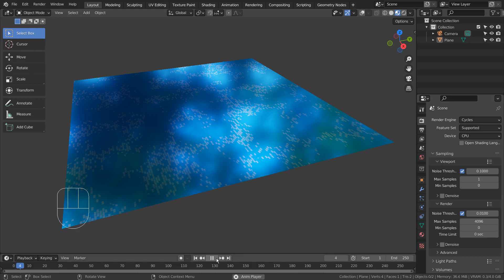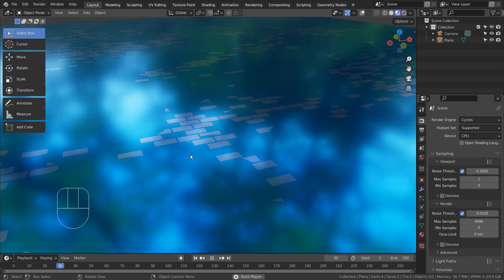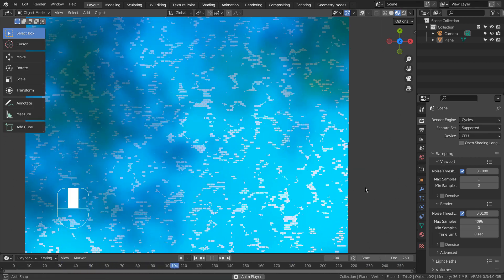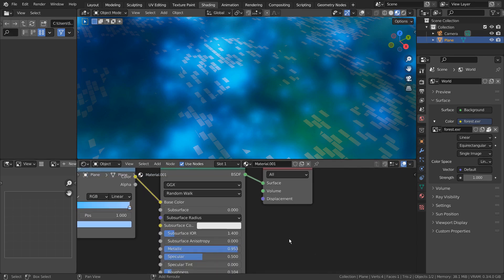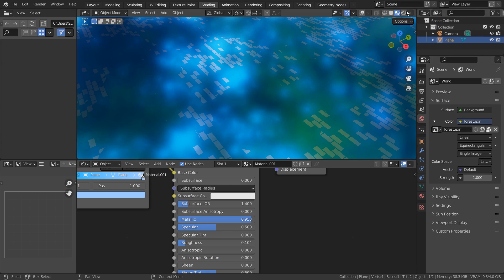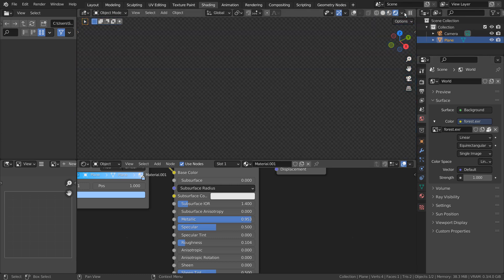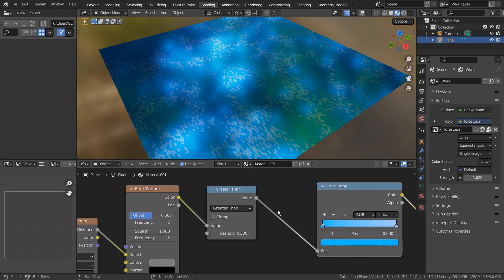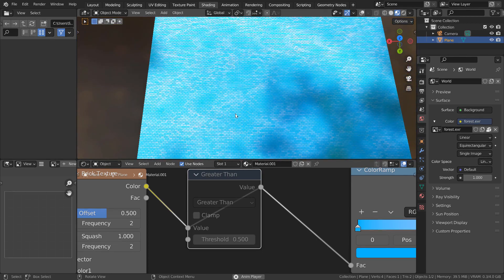Blender Tutorial - Animated material